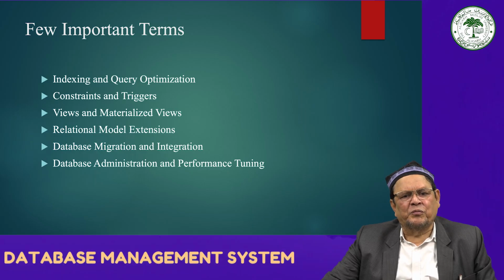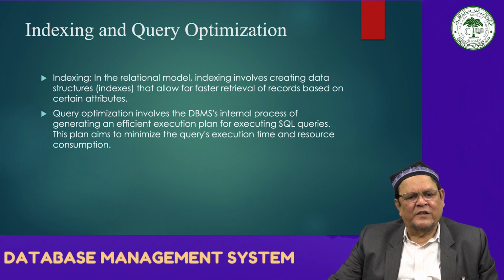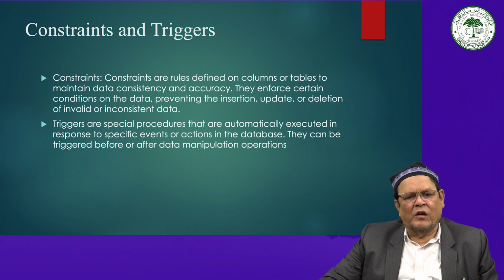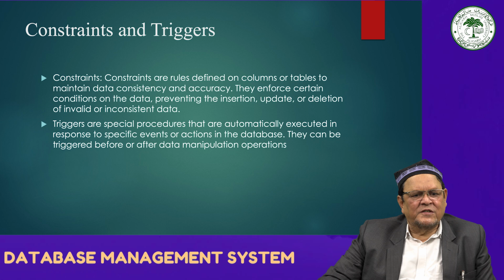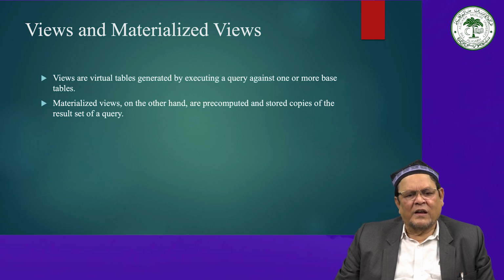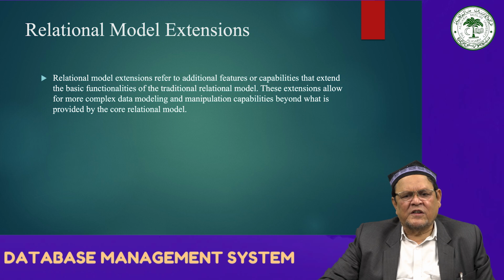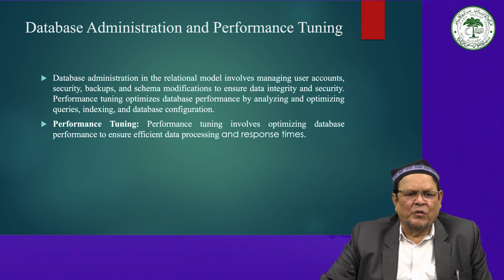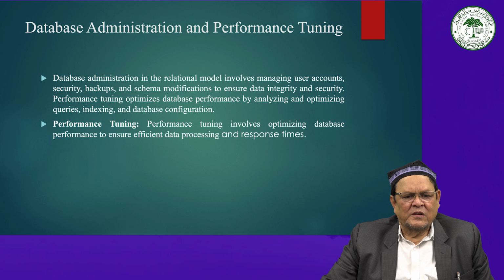Relational Model Concepts - Part II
"Relational Model Concepts, Relational Model Constraints, Integrity constraints
 Relational Model Constraints
 Integrity constraints"